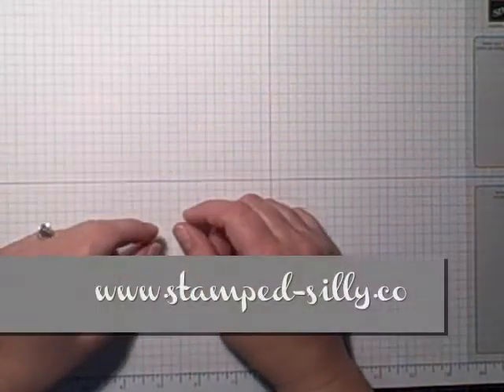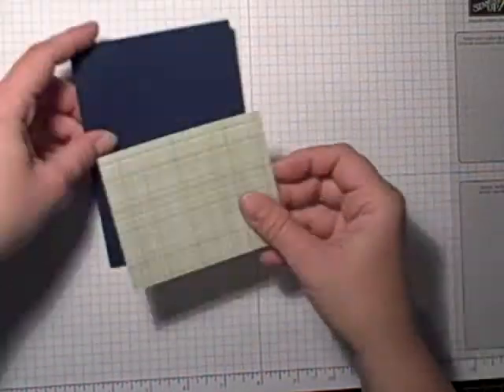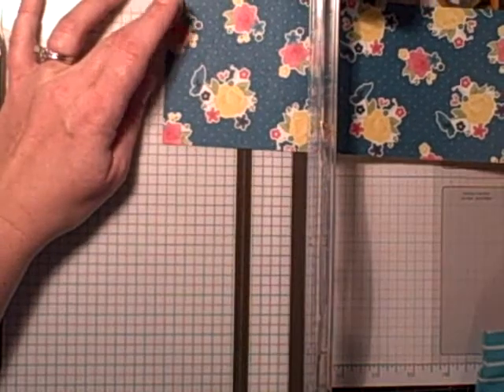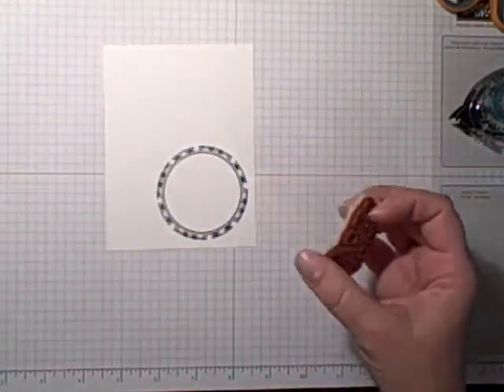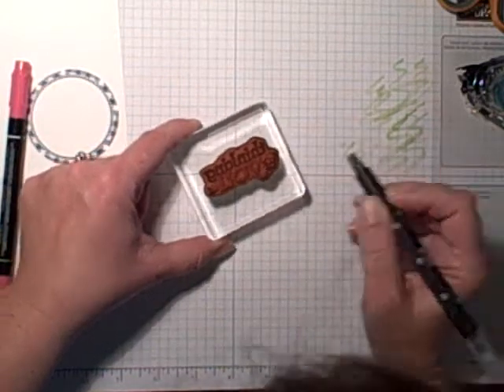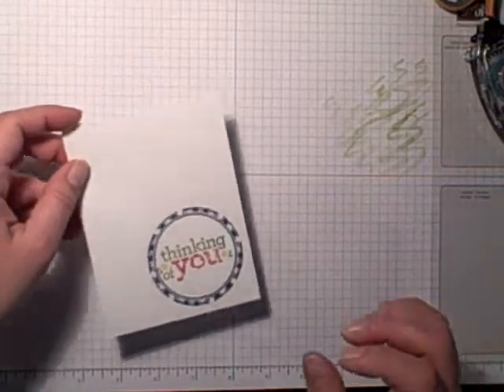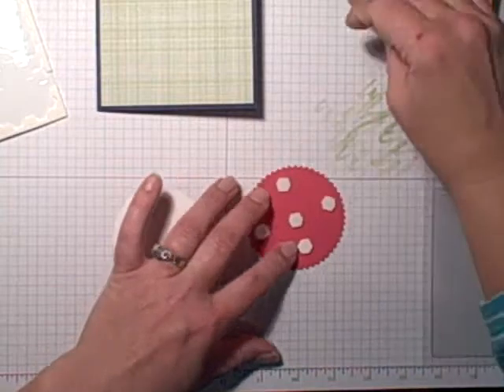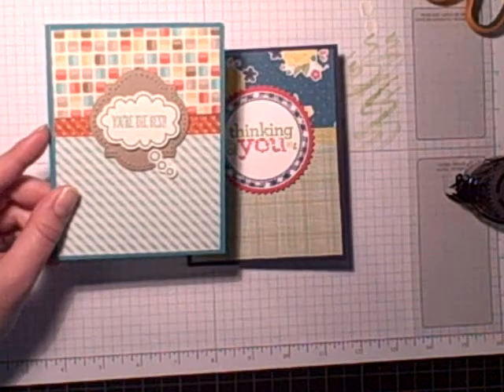Manic Monday - Quick Cards in under 10 minutes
Manic Monday returns for 2014!
Today's card features the Kind & Cozy stamps from Stampin' Up! and some springy colors.